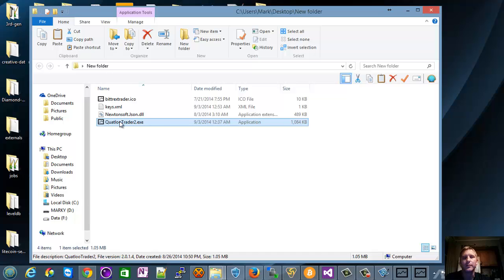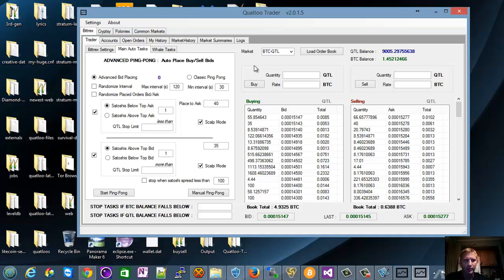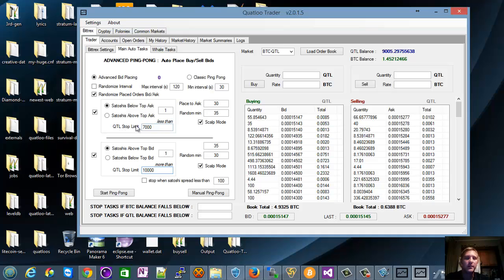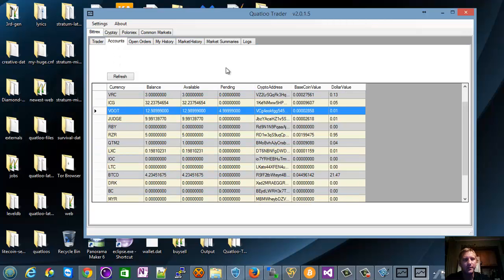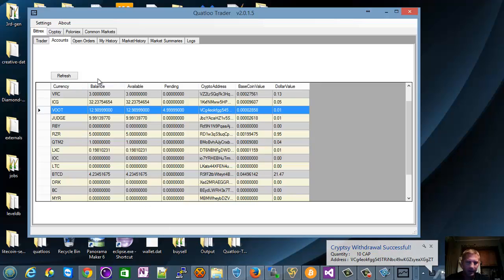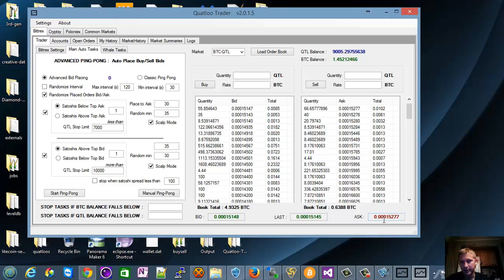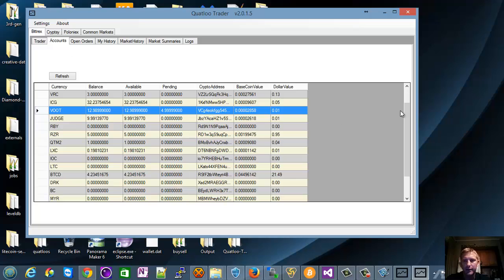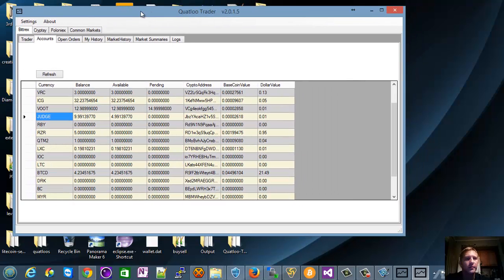quatloo turorial 2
A brief explanation of new features introduced after version 2.0.1.0.  -
-  Stop limit for advanced order placement
-  Withdrawal ability for any coin in any of the 3 exchanges
-  Live ticker.